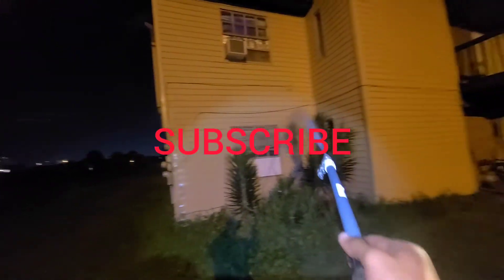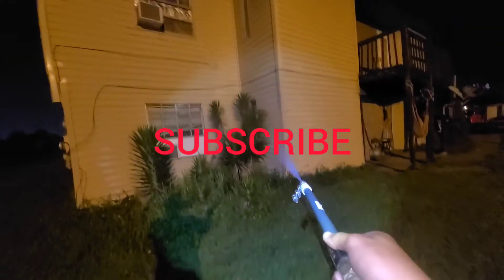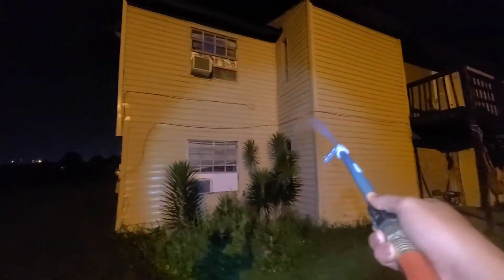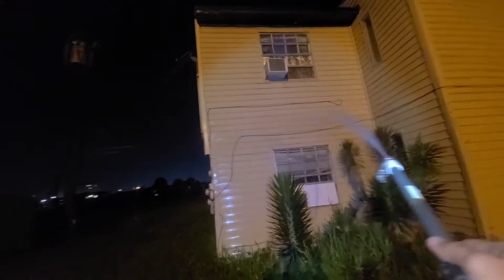Silent STEALTH SOFTWASH 🏡💧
Watch as I silently creep through the yard, the only sign that I'm here is the illusion of the sound of rain hitting the vynal siding.